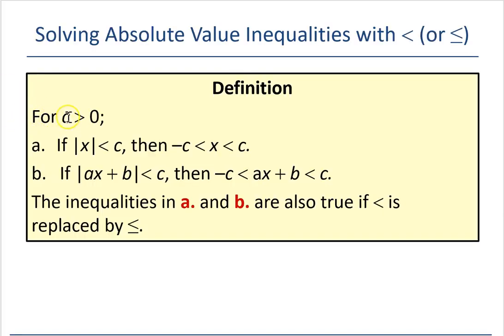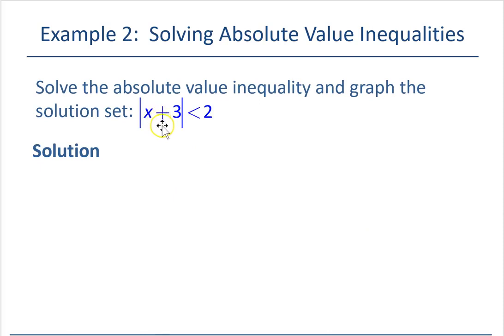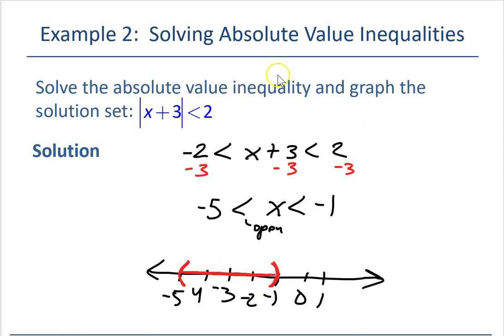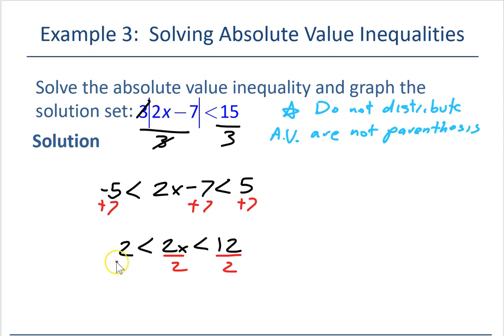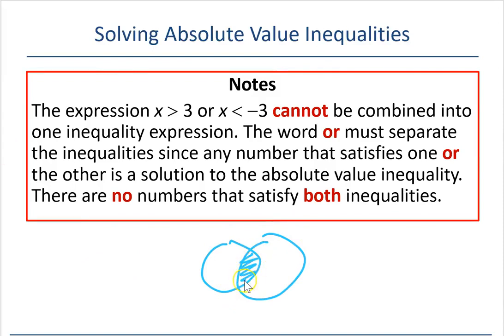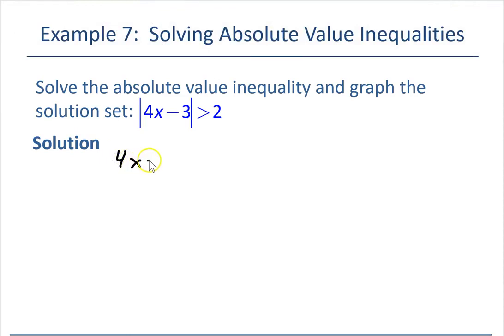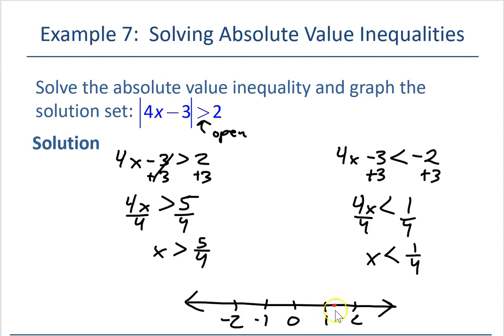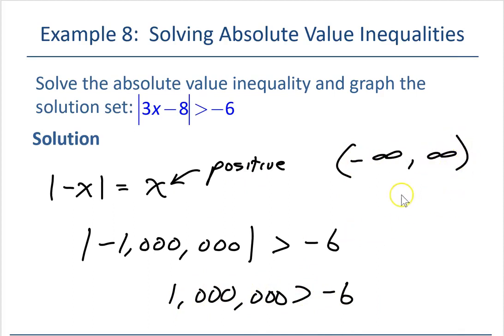9.10 Absolute Value Inequalities